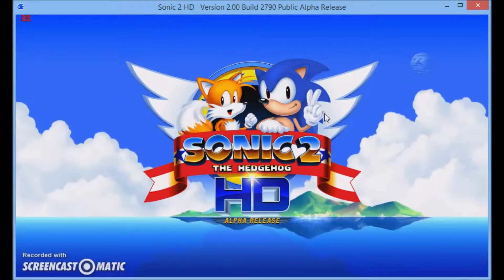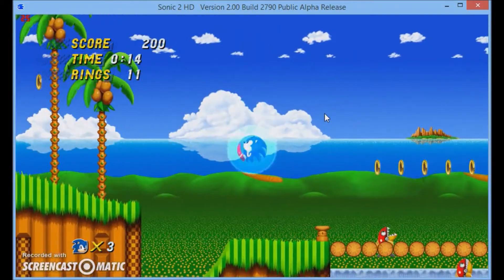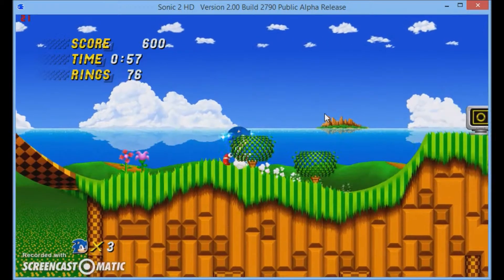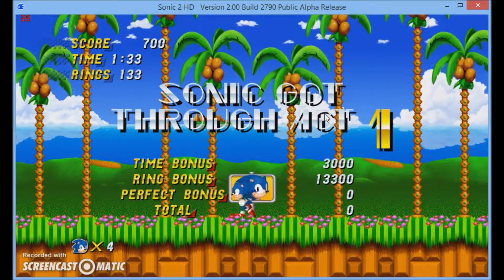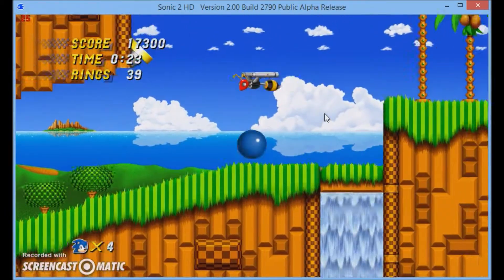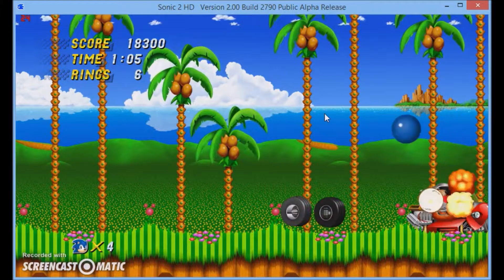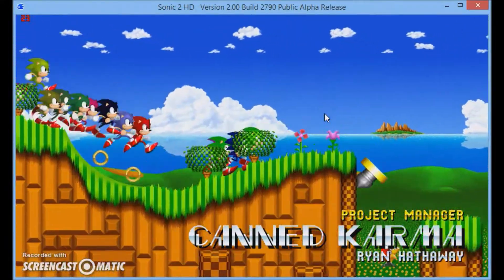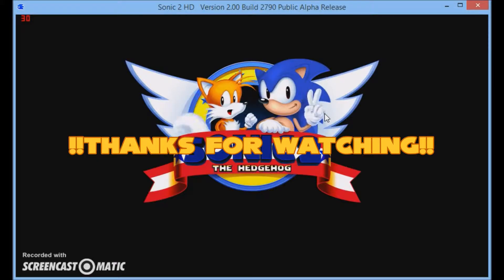(Gaming Tour: Episode 2) - Sonic the Hedgehog 2 HD Alpha